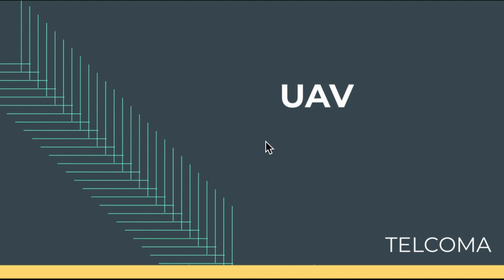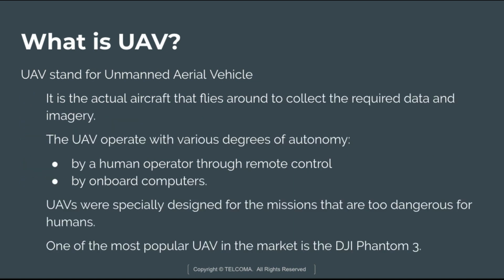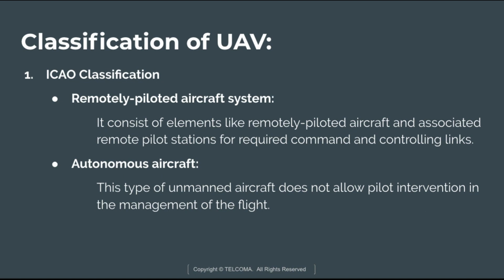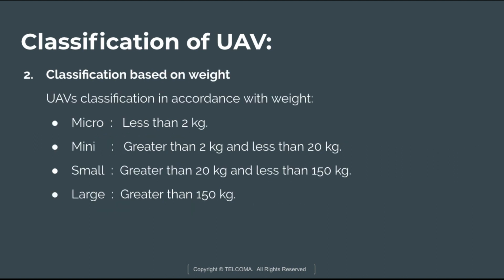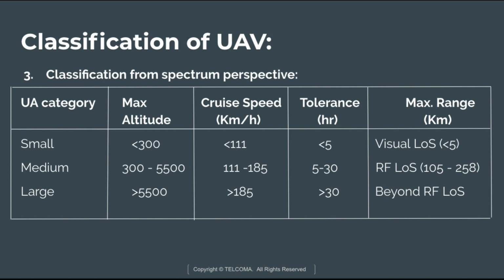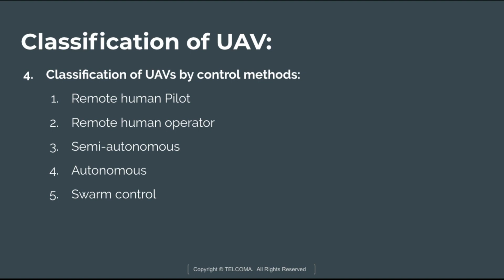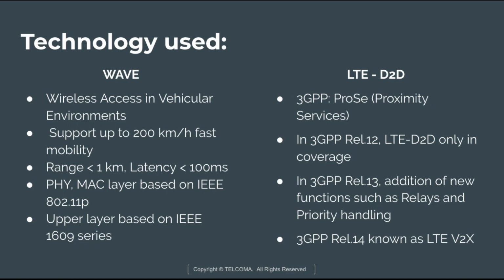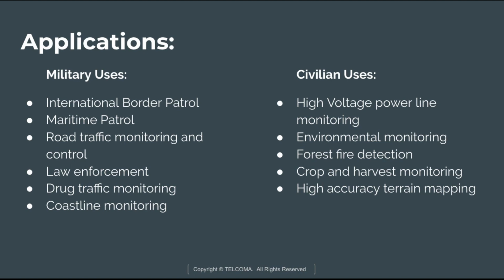UAS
This video cover UAS, what is UAS, History of UAS, Classification of UAS, WAVE and LTE D2D, UAV Use cases  and more about this course